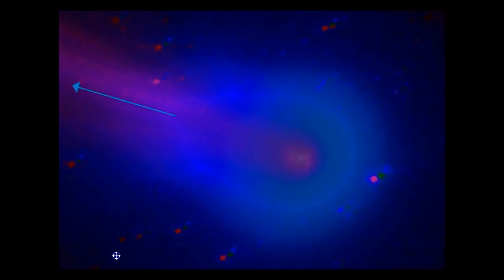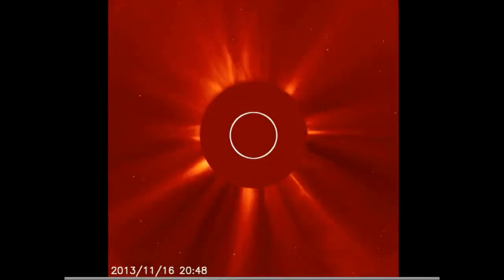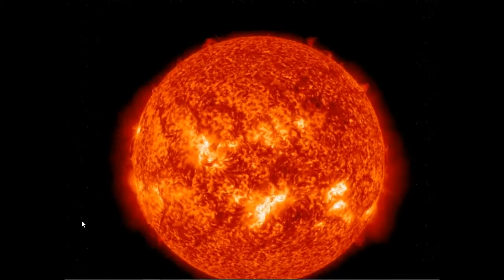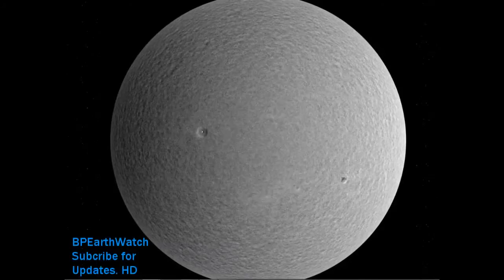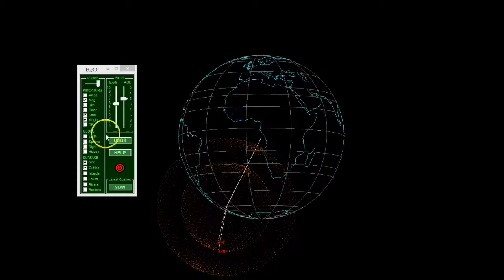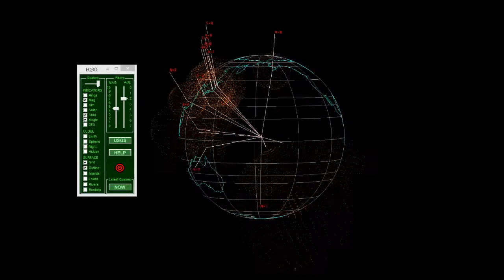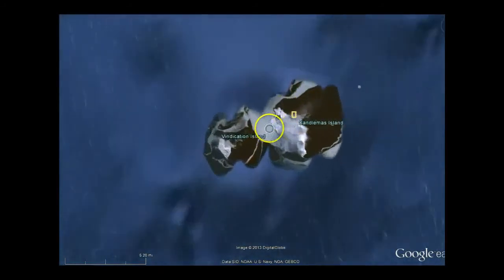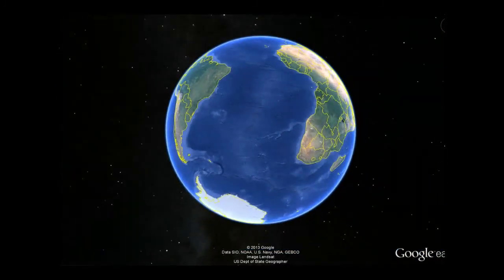ISON and New Quake Update-BPEarthwatch